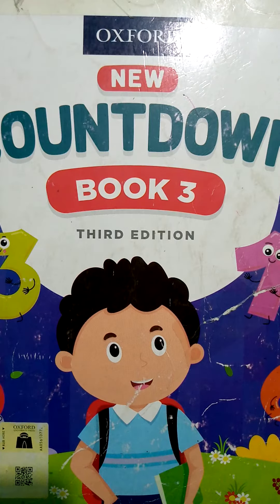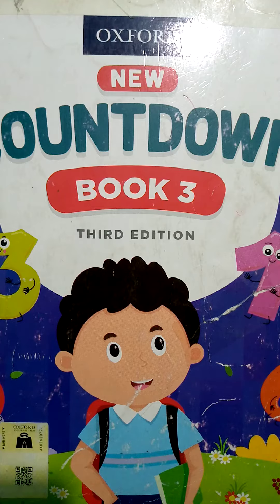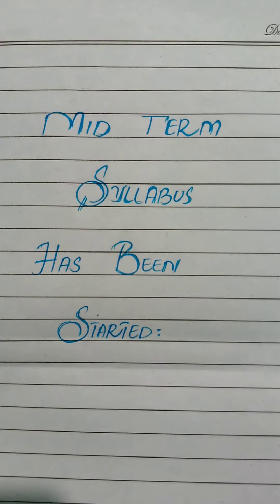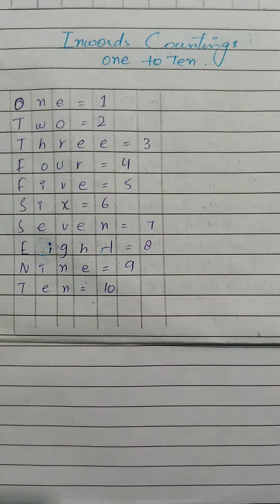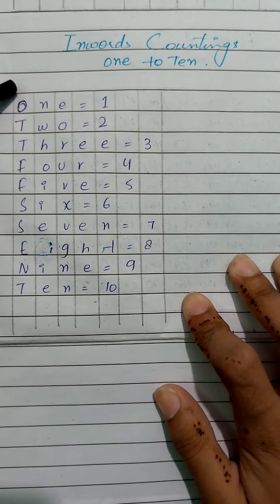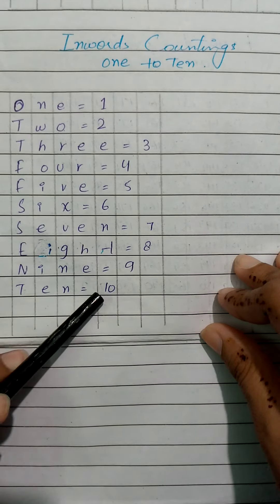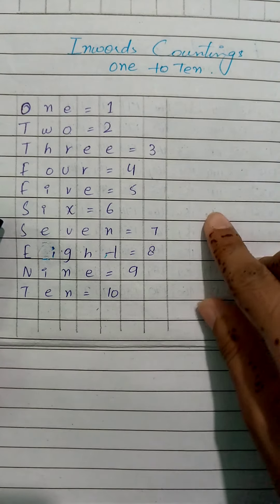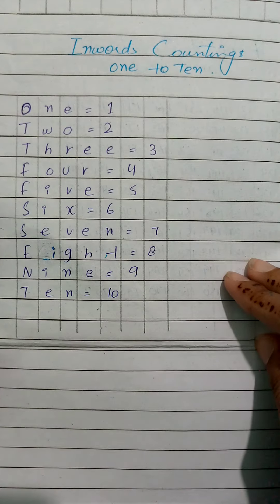New CountDown Book 3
Inwords Counting One to Ten.